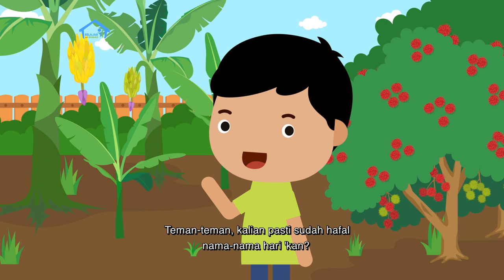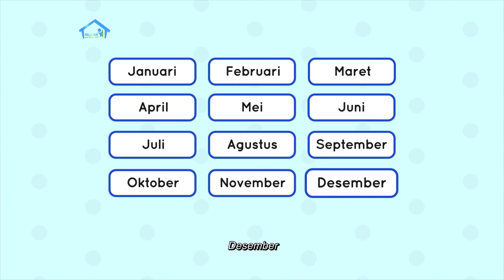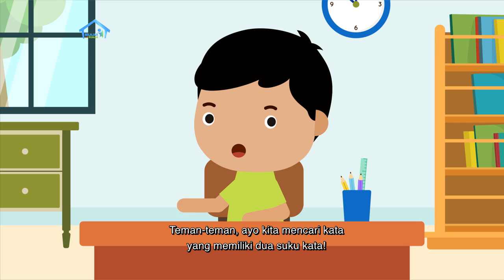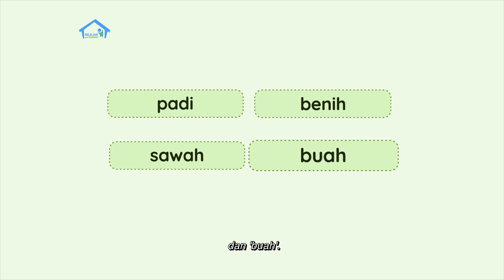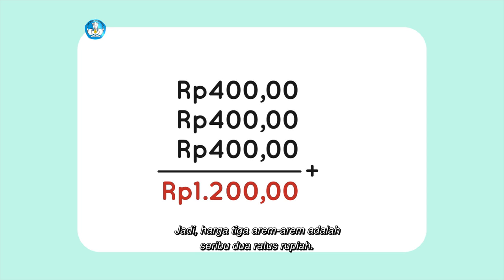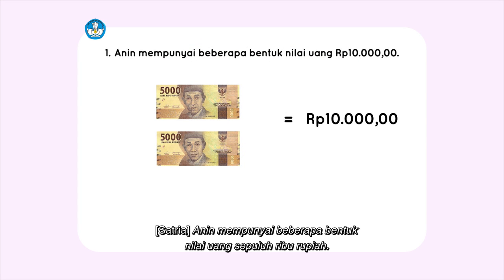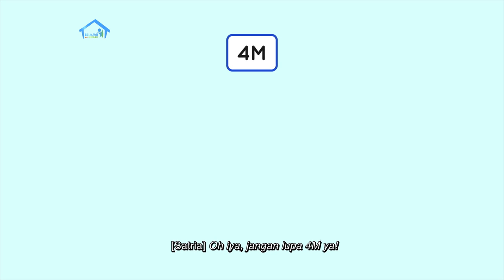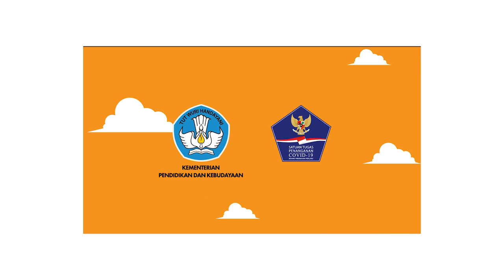BDR | SD Kelas I | Episode 72 - Dari Mana Padi Berasal?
Satria kelaparan setelah bermain di halaman. Ia lalu pulang untuk makan. Kebetulan Ibu baru saja memasak bubur dan menjelaskan cara membuatnya. Melalui masakan bubur, Ibu juga memaparkan proses terjadinya nasi yang dimulai dari penanaman dan pengolahan padi hingga menjadi beras. Selain itu, Satria mengajak teman-teman membaca BALIMA (Baca Lima Kata) dengan benar, serta mempelajari penulisan kata yang memiliki dua suku kata. Kak Erna lalu membantu Satria membuat proyek poster tahapan menanam padi.

Kunjungi portal Rumah Belajar di
Web: belajar.kemdikbud.go.id